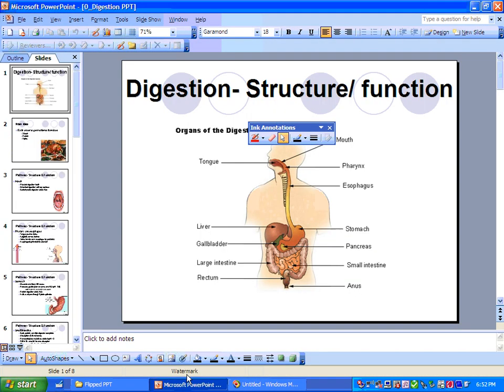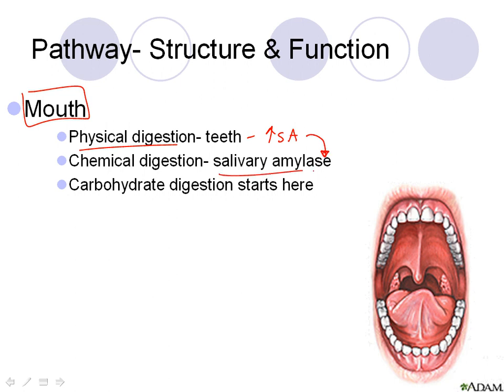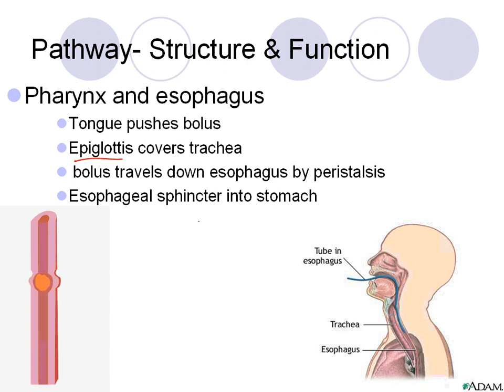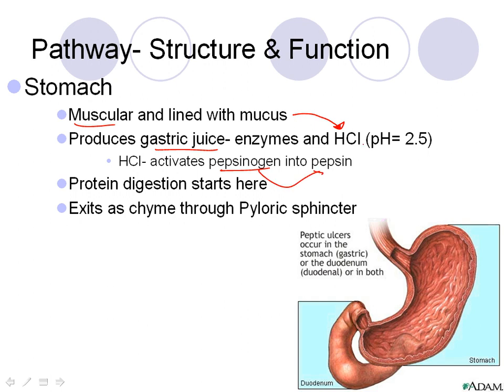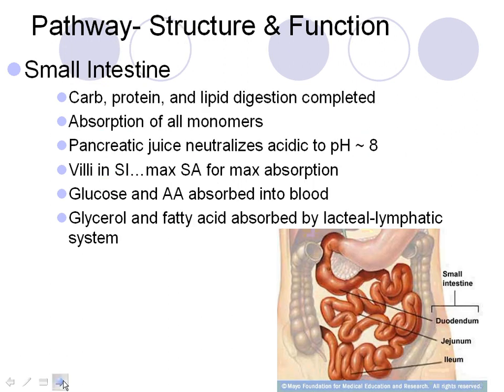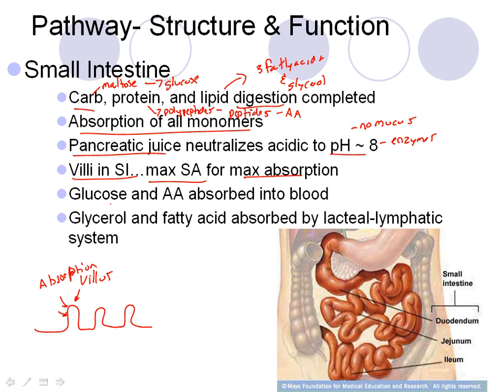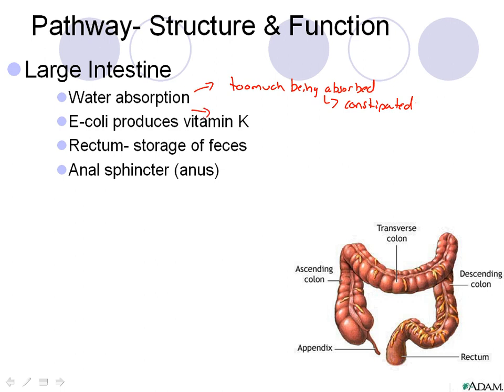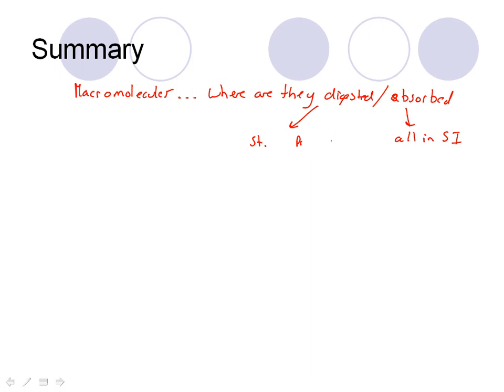Digestion- Part 1- Pathway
Part one of the digestion unit